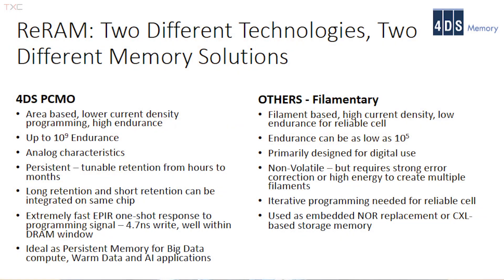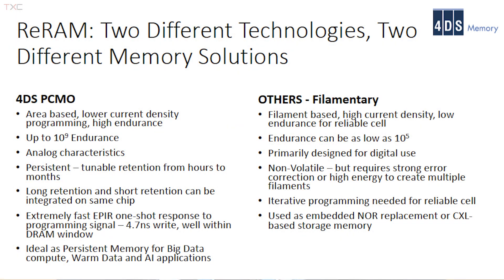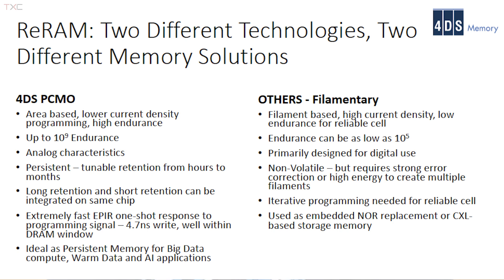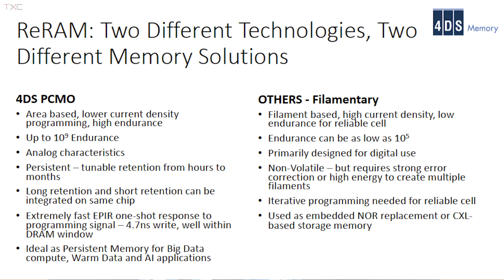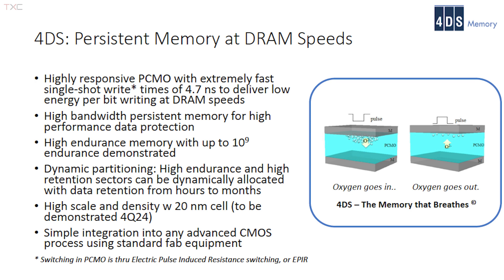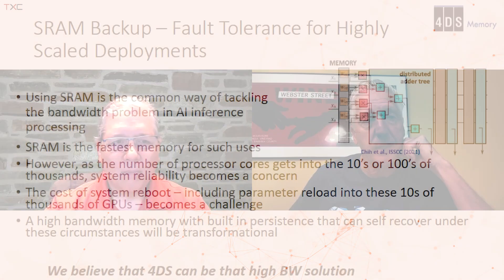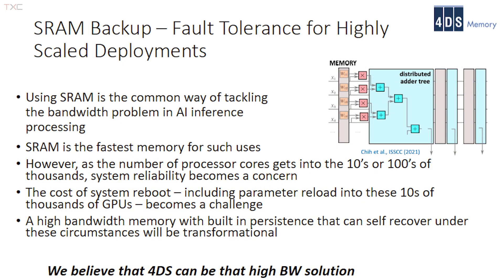What is PCMO ReRAM?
The idea of non-volatile, resistive RAM (ReRAM) has been around for a while. The idea is to change the resistance of a memory cell to encode the usual binary value. Other memory technologies have the same idea although how long data remains intact and how it is maintained differs.

4DS Memory has added Praseodymium Calcium Manganese Oxygen (PCMO) ReRAM to the mix. The basic technology was started in 2007 has resulted in a 20-nm demo chip to highlight the technology (Fig. 1).